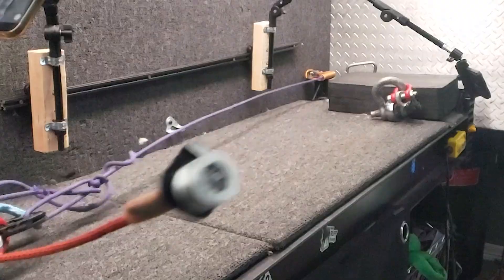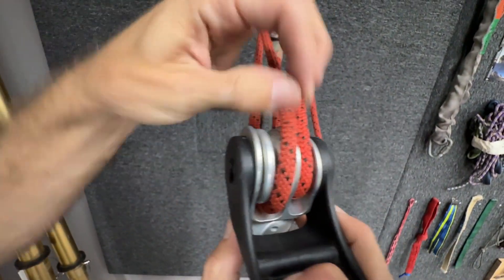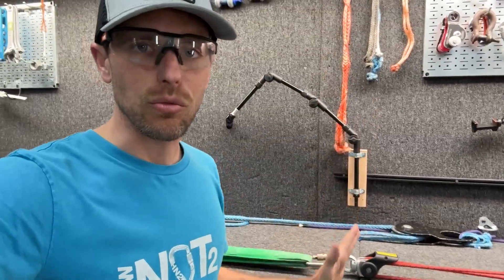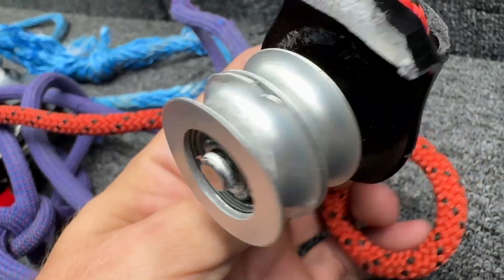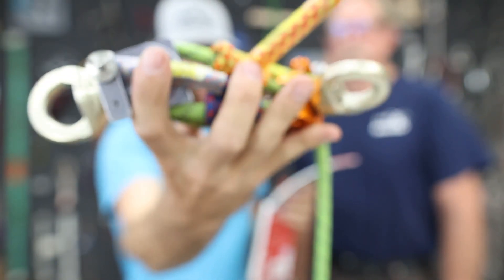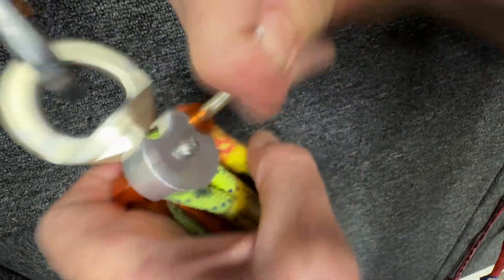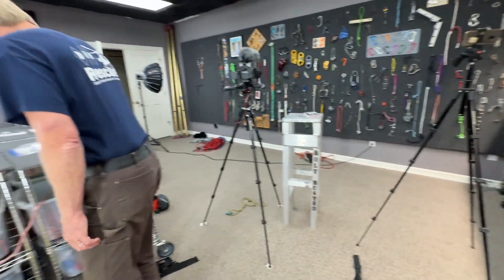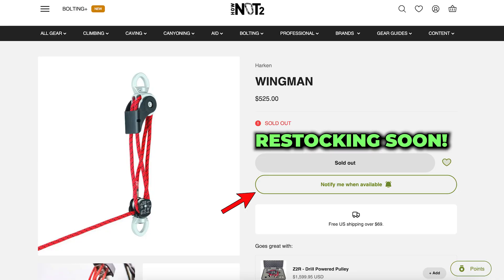I used mechanical advantage to break mechanical advantage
Rock Exotica Aztec Omni vs Harken Wingman.  Tom Pendley from Desert Rescue Research brought over 2 different sets of fours to see when they slipped and when they broke.
WINGMAN claims it slips at 4kN but in our test it was 11kN and with the tail tied off broke at 47kN.
AZTEC only slipped a little before the prusik welded to the rope and broke the entire unit at 34.5kN.  We retied it off to destroy it further and the eye broke off at 58kN.